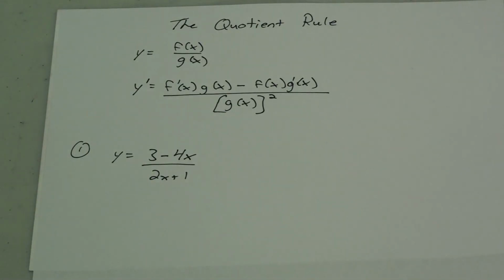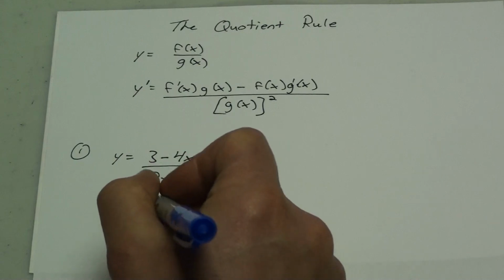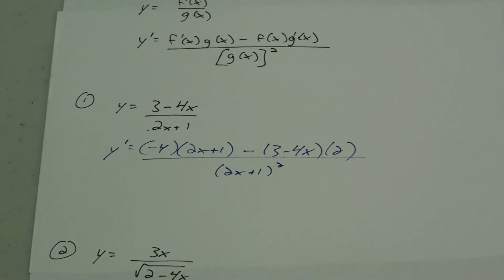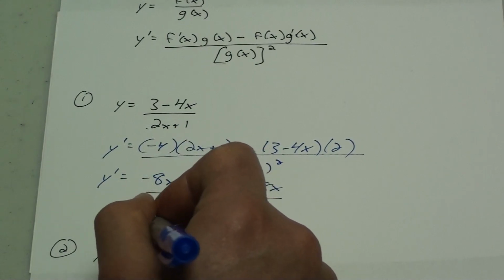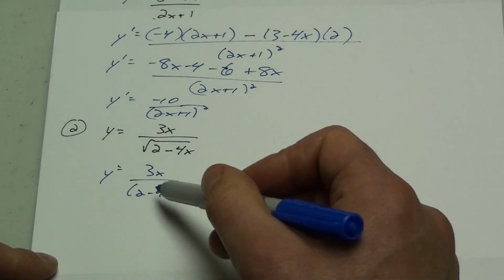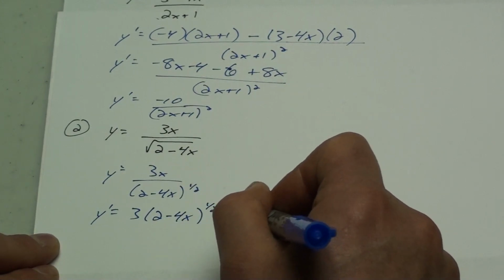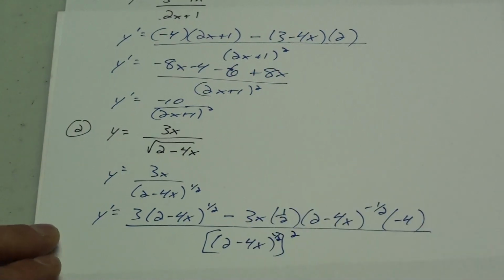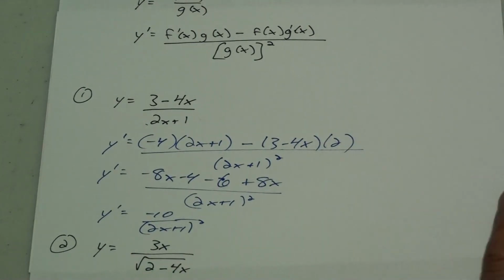How to use the QUOTIENT RULE to find the derivative in Calculus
Short video explaining the quotient rule in Calculus